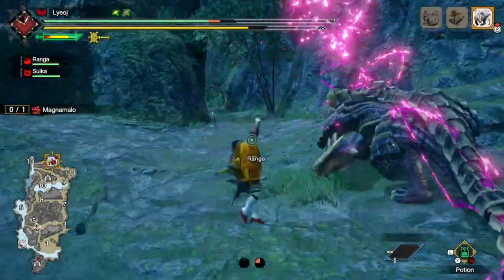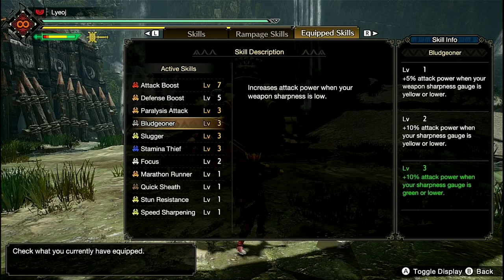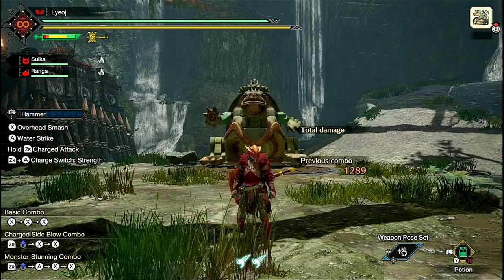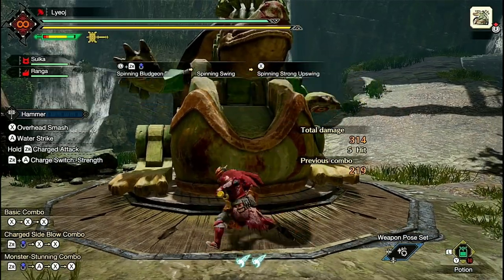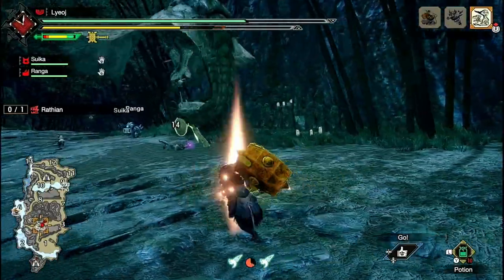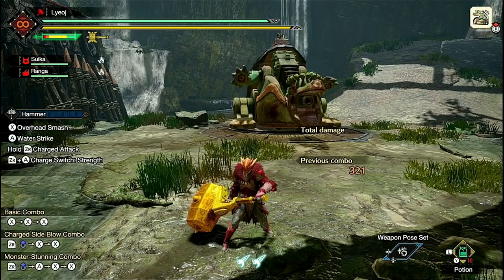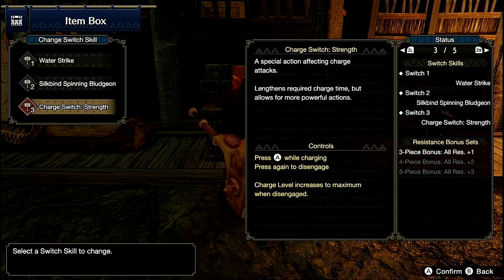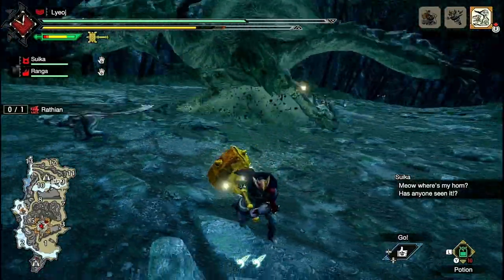Monster Hunter Rise - Playstyle Guide: Jail Hammer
Welcome to a Monster Hunter Rise series with a focus on exploring fun and interesting ways to play the different weapon types! This guide will cover a hammer build that lets you deliver a ruthless beatdown on your foes while completely locking them down!
Timestamps:
00:00​ - Intro
01:27​ - Build Intro
03:23 - Recommended Armor Skills
04:14​ - Playstyle Concept
05:10​ - Basic Techniques
12:08 - Recommended Switch Skills
13:50​ - Rathian Demo Hunt
20:37​ - Outro